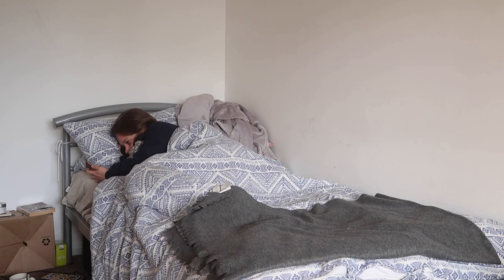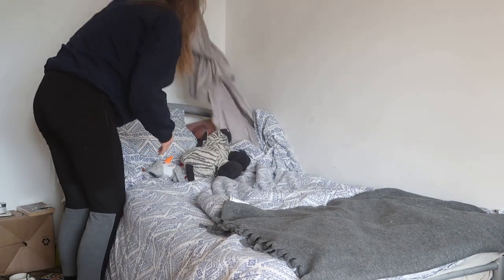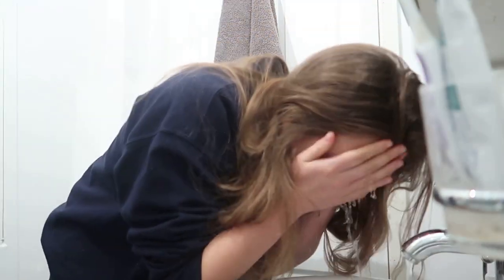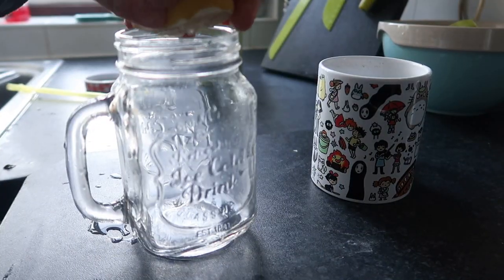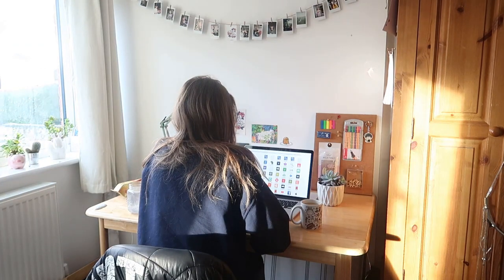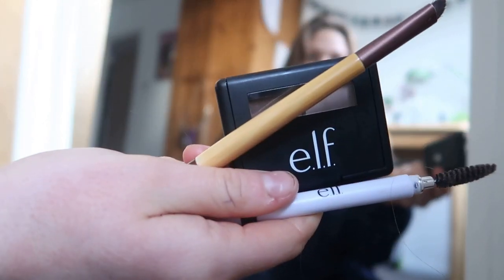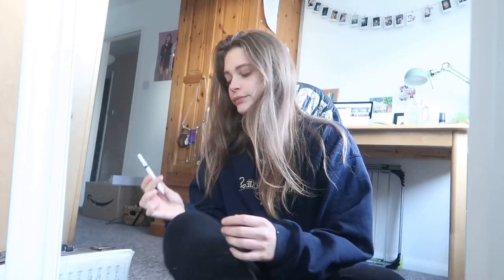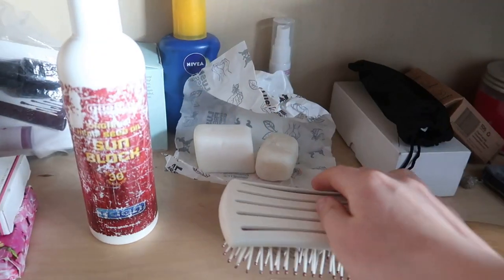A Spicy Morning Routine to Smash 2019 // uni, work n school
Here is my morning routine that i do most days to increase my productivity and get the shit done that i need to get done on top of uni and work and living an actual life!

hope this helps and hope you enjoy! x